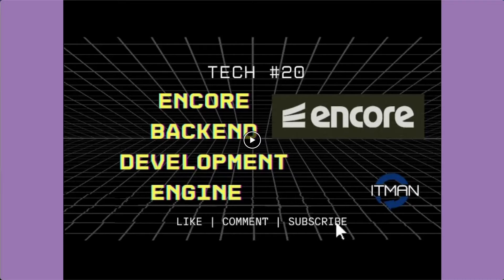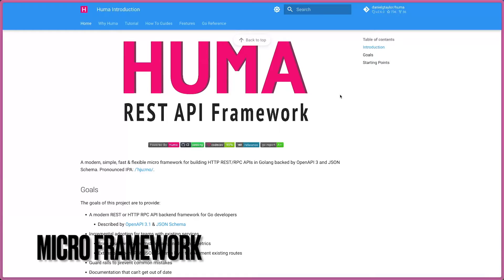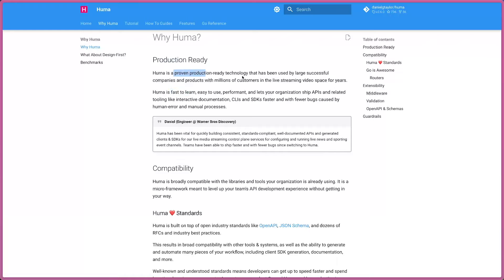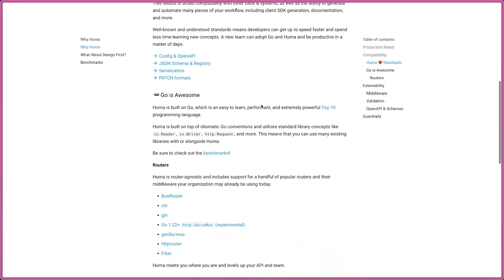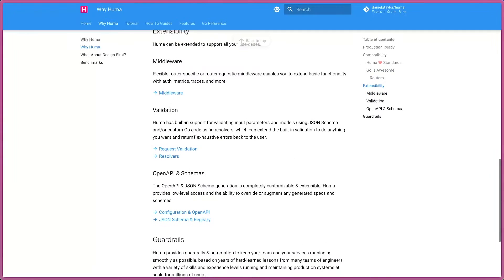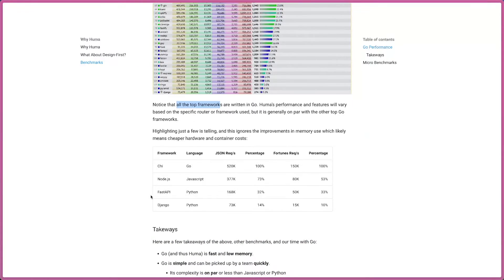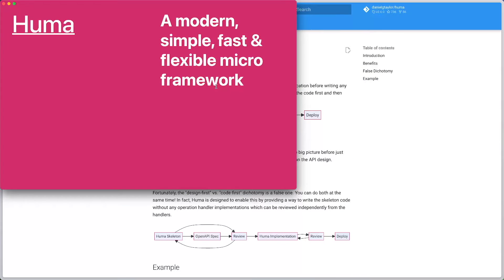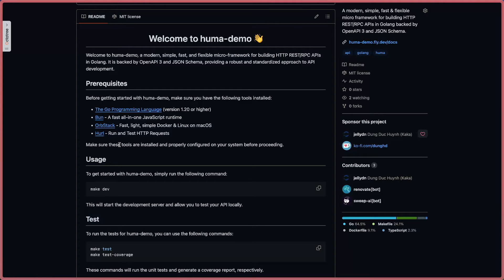Exploring Huma with IT Man: A Journey Through Modern Micro-Frameworks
Welcome to IT Man Channel, your go-to source for cutting-edge tech insights and tutorials. In today's video, "Exploring Huma with IT Man: A Journey Through Modern Micro-Frameworks," we embark on a deep dive into Huma, a modern, simple, fast, and flexible micro-framework for building HTTP REST/RPC APIs in Golang. Join us as we uncover the features, benefits, and real-world applications of Huma, making it easier for developers to create robust APIs.

**Timestamps:**
00:37 - What is Huma?
01:30 -  Why Huha?
03:25 - Performance benchmark
04:25 - API Design
06:00 - Demo
10:30 - Walk through source code